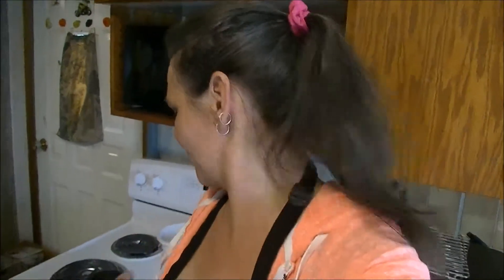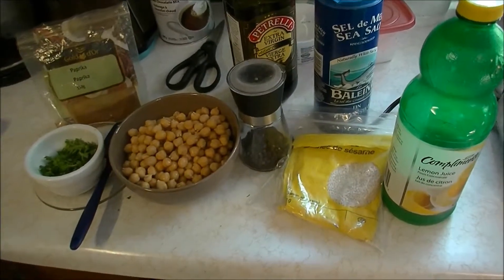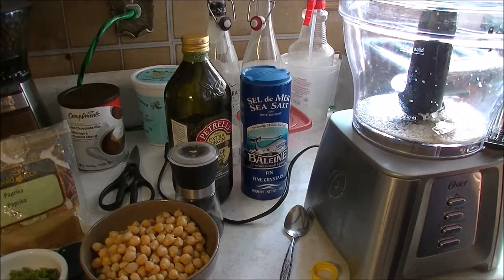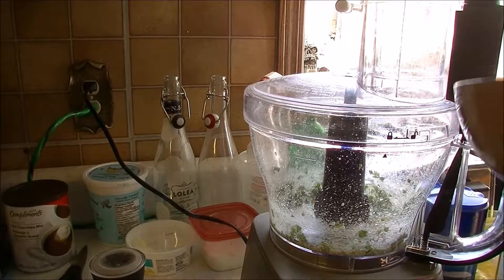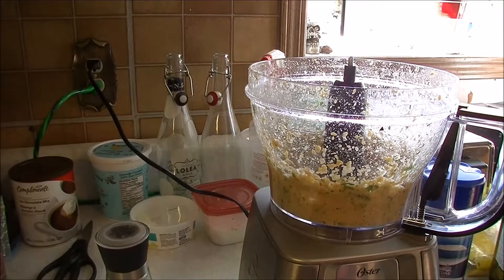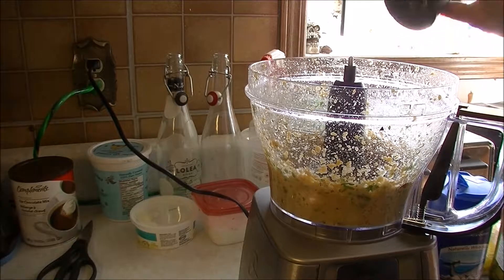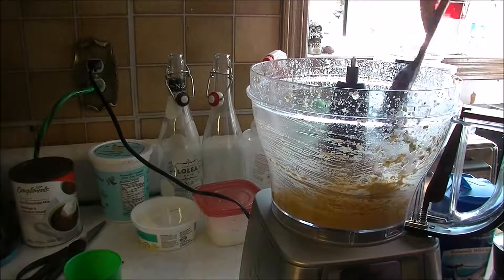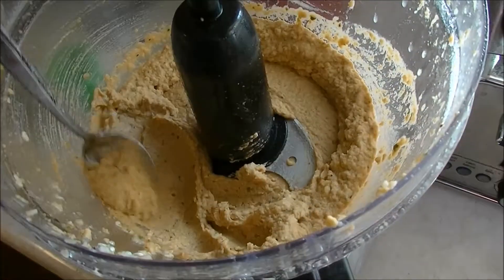Hummus in a Hurry Veggie Dip from Chickpeas | It's Not Authentic but it's Good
I usually have a can of chickpeas on hand at home because they are cheap, versatile and i'm learning to do more stuff with them.
In this recipe I used:
1 can chickpeas
lemon juice
sesame seed
minced garlic
olive oil
parsley
paprika
salt and pepper
water
a food processor
Start with the sesame seeds and lemon juice. If you have tahini paste use that instead. Put them in the processor and blend.
Add some chick peas and blend some more, add some olive oil and parsley and blend some more.
Season it and blend some more. Blend it until it's the desired constancy that you like to eat it. It's really that easy!

Click the "i" cards and end screens for more Chox TheMuse adventures!
Facebook Char:
Tik Tok Char:

My Mail Box for Snail Mail:
Strathclair, MB
r0j 2c0